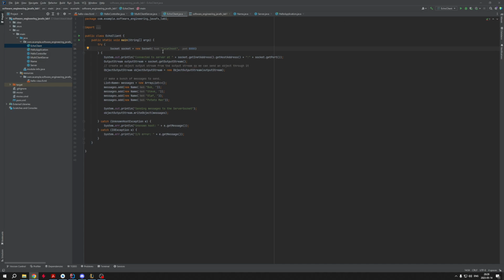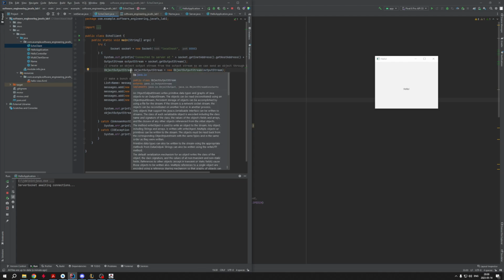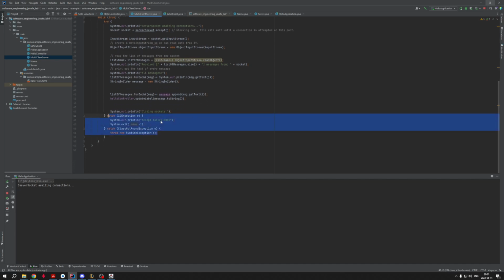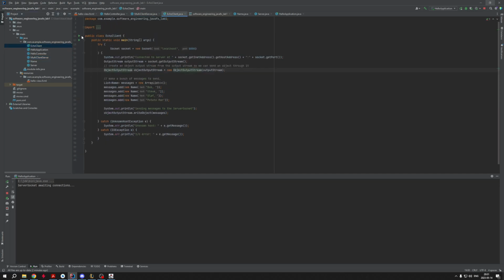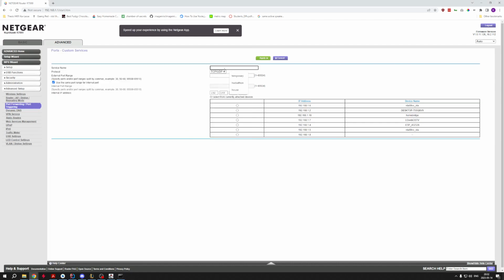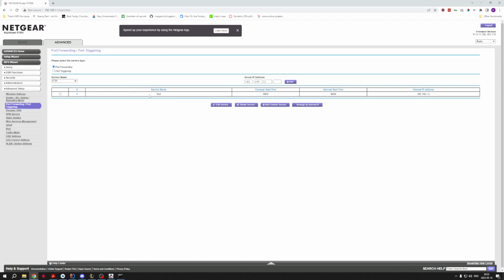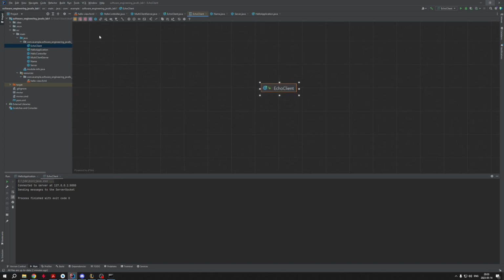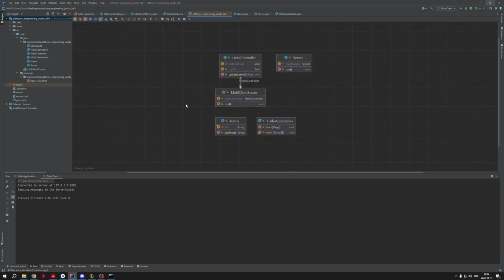soft eng lab1